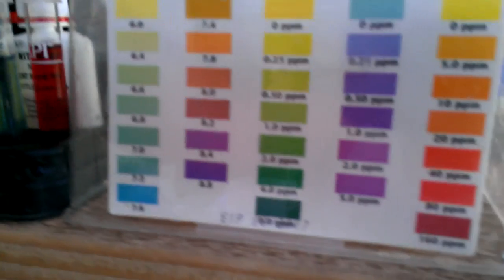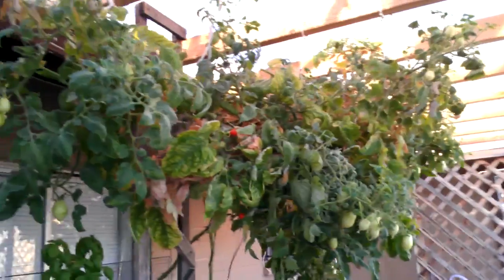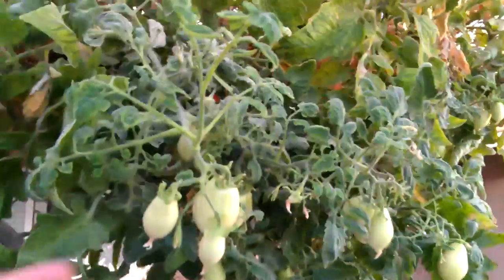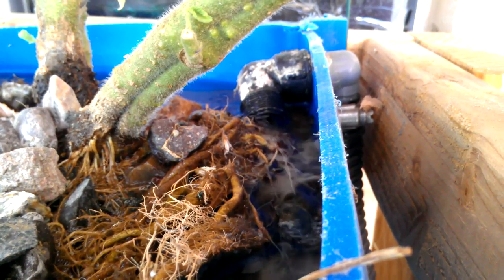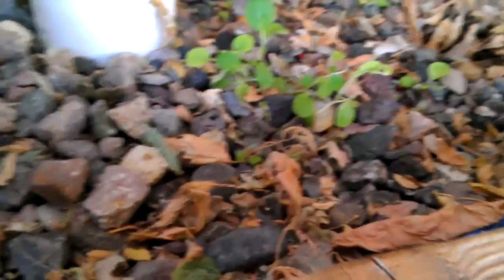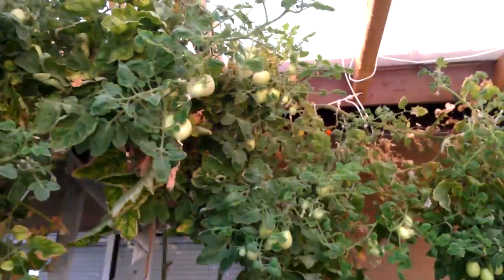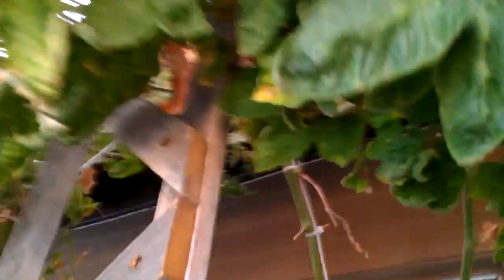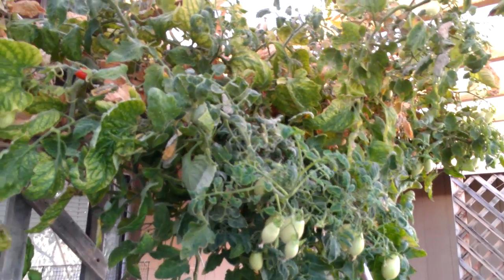Barrel Aquaponics monthly Update May 1, 2013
All is well! This damn tomato plants roots have slowed things down because they are spread through the whole bed... if that is worth complaining about.
Water chemistry looks great and not much else to say. Need to get some more plants going, there are plenty of nitrates needing to be used.
Anyone trying their own system yet?